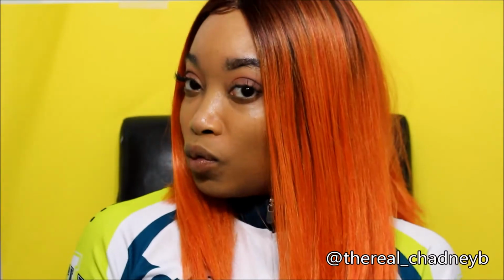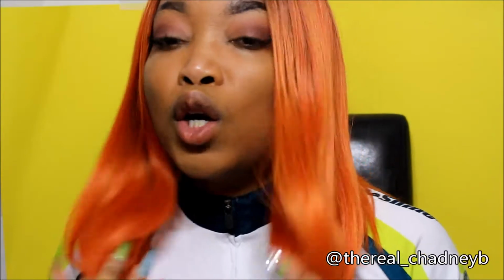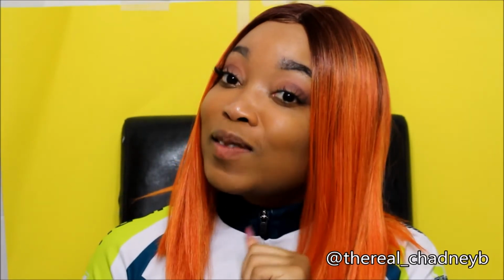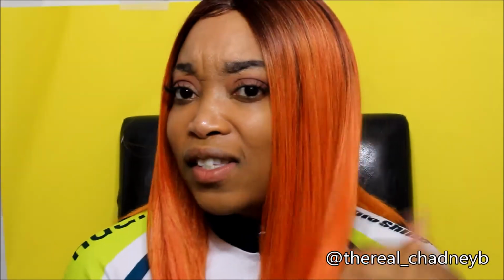New Born Free Magic Lace Front MLC203 (Divatress.com)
Hey guys,